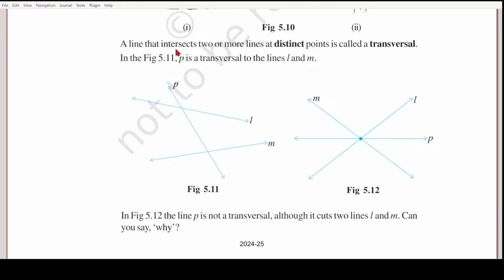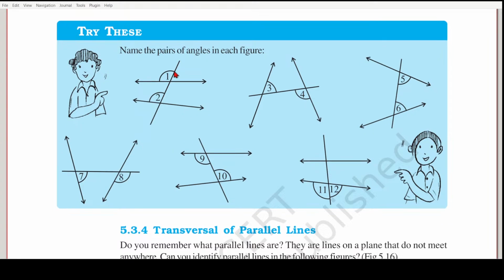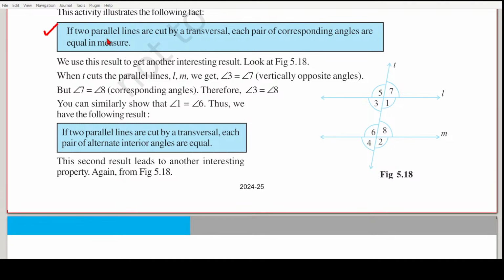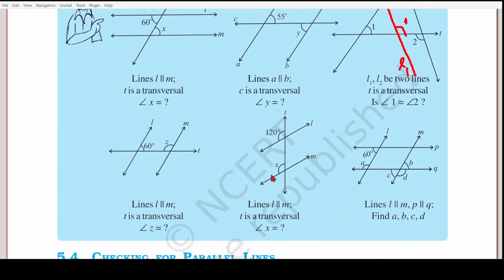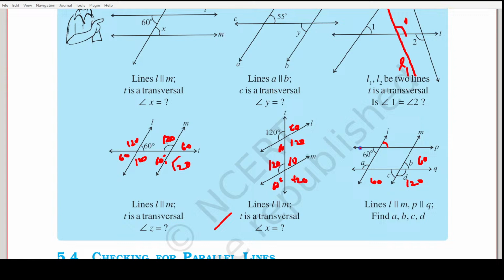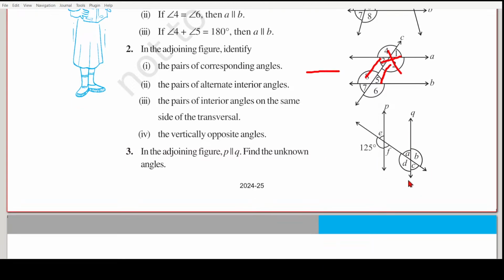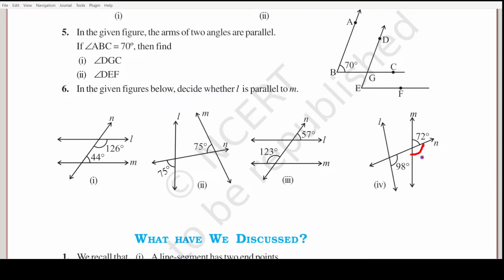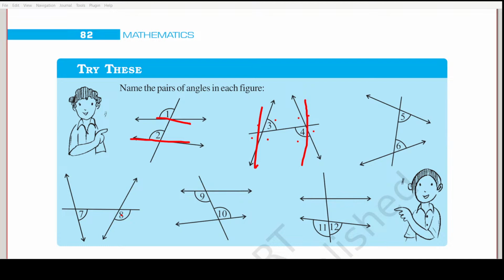Class 7 - Mathematics